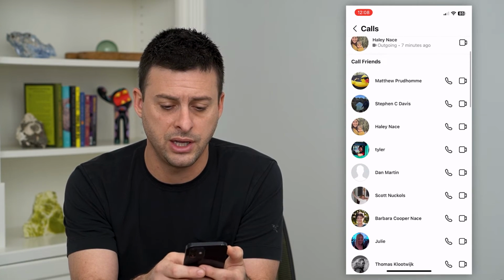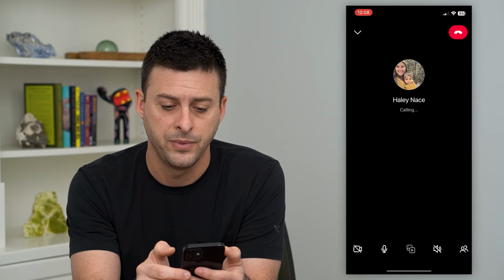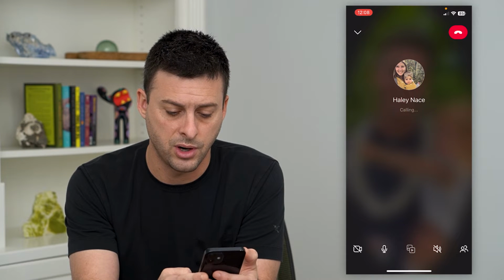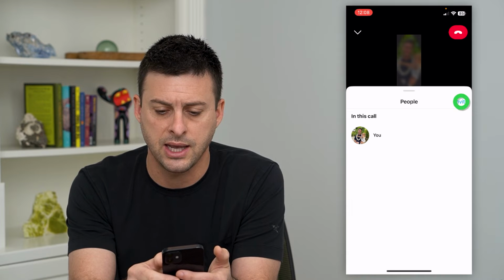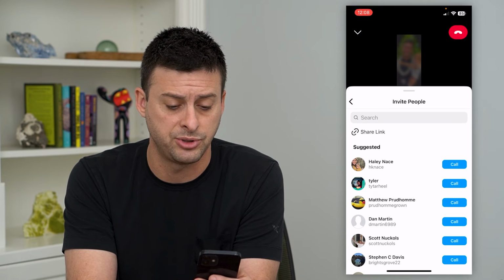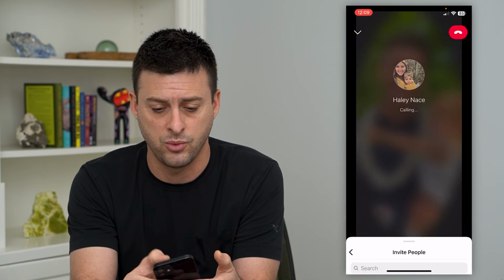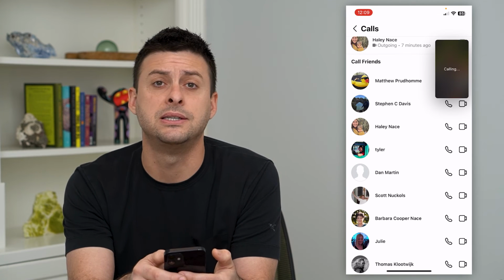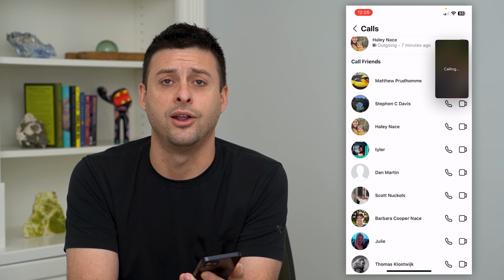How To Make An Audio Call On Instagram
Let's make an audio or voice call on Instagram if you don't have someone's phone number but you follow them on Instagram.